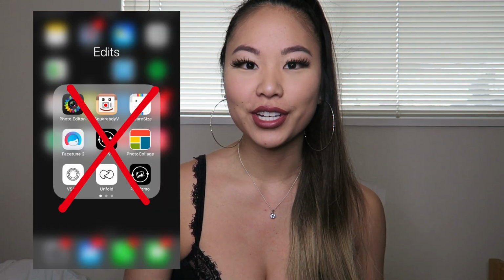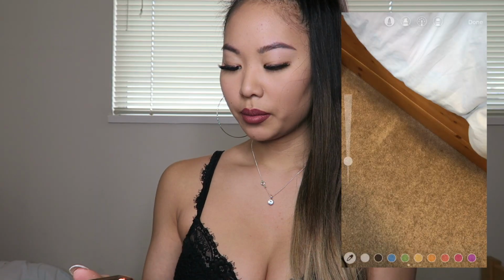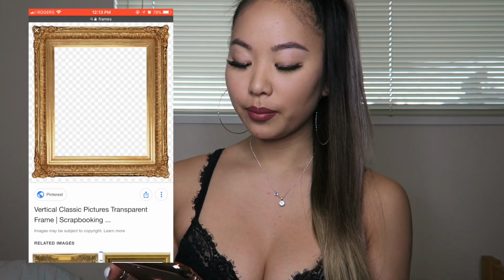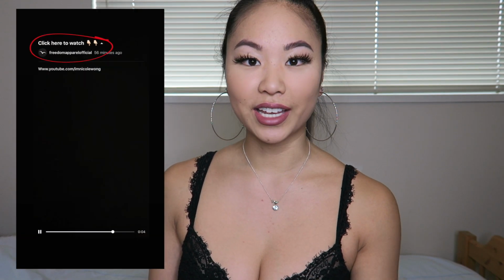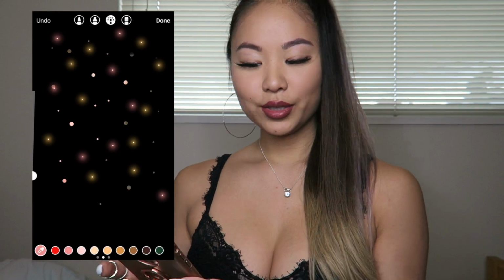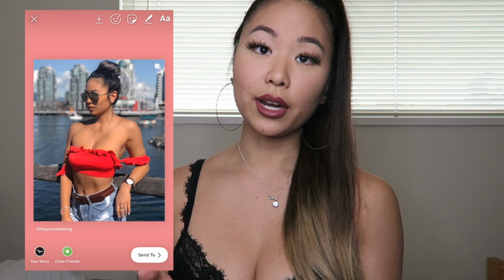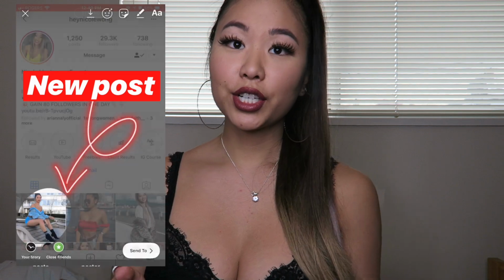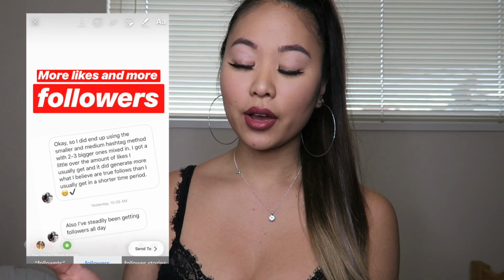New Instagram Story HACKS | Life Changing HACKS You NEED to Use!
This is the number one instagram stories tutorial 2023. This video will teach you all the instagram story hacks 2023, specifically instagram story hacks for creators 2023 and how to instagram story tricks 2023

I talk about instagram story hacks text, new instagram story tricks 2023, new instagram story video features, and instagram story 60 seconds new update.

This new instagram story hack 2023 is a game changer. It is perfect for all devices - instagram story hacks android devices, Instagram story hacks iphone, Instagram story hacks samsung, etc.

This video shows you all the Instagram story hacks and tricks 2023, Instagram story hacks latest views, instagram story hacks 5 tricks(probably) didn't know, and instagram story hacks text.